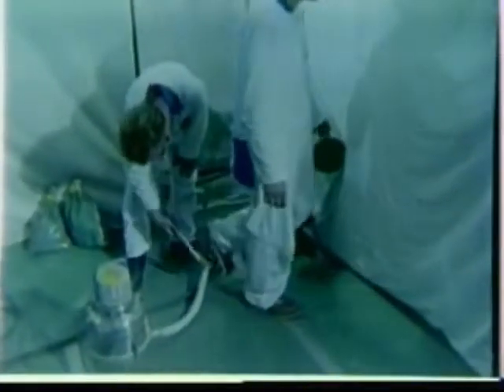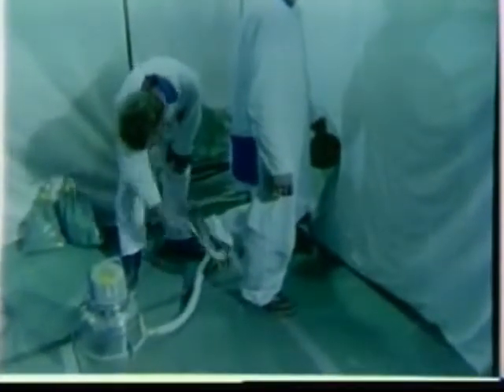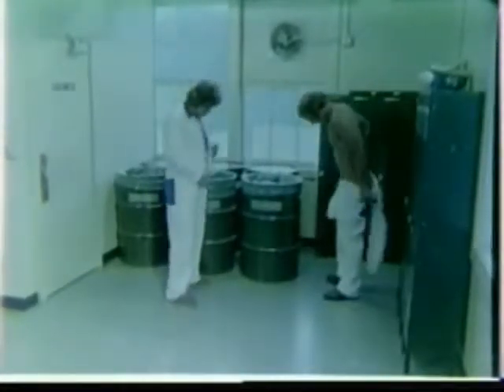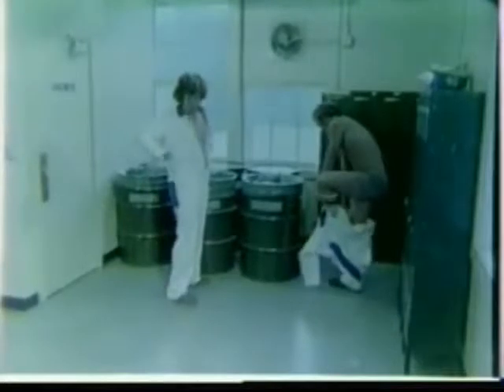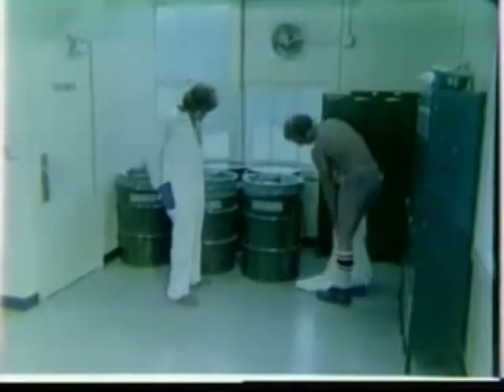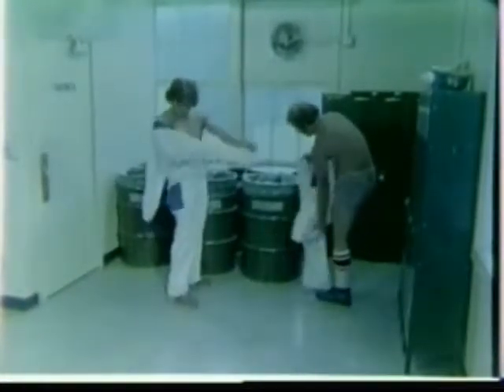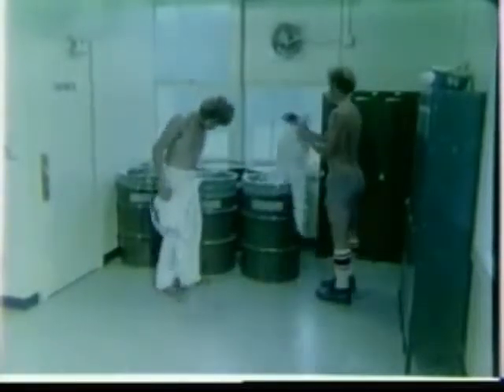Asbestos Abatement Removing PPE and Worker Decontamination 1980 US Navy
Asbestos abatement is the removal, encapsulation or enclosure of asbestos to reduce or eliminate airborne concentrations of asbestos fibers or amounts of asbestos containing material ACM.  The proper removal of asbestos is regulated by many agencies in the US, including OSHA and EPA and  includes requirements for engineering controls, work practices, personal protective equipment, exposure assessment, medical surveillance, and training. With few exceptions, the use of HEPA vacuum cleaners, wet methods, prompt clean up and disposal of debris in leak-tight containers are required for all asbestos removal operations. Contrary to popular belief, the U.S. has not banned asbestos. The Centers for Disease Control and Prevention recently estimated that at least 10,000 people die each year from asbestos-related diseases.  Asbestos exposure is linked to asbestosis, lung and gastrointestinal cancers, and an aggressive cancer called mesothelioma. Inhaling asbestos fibers can cause permanent and i